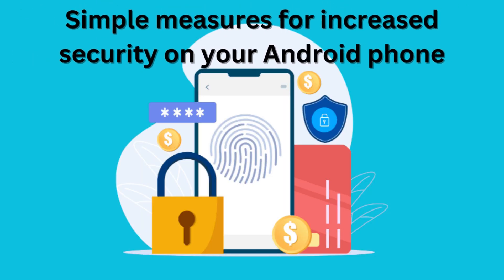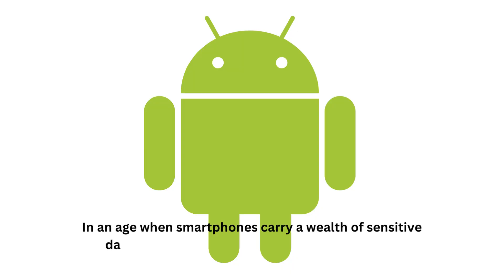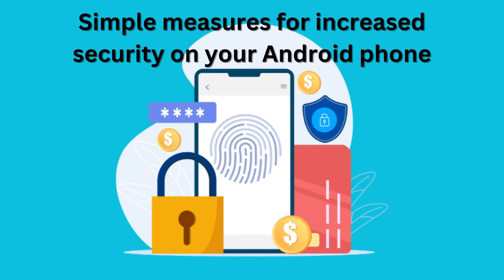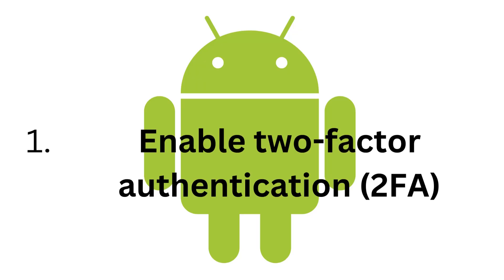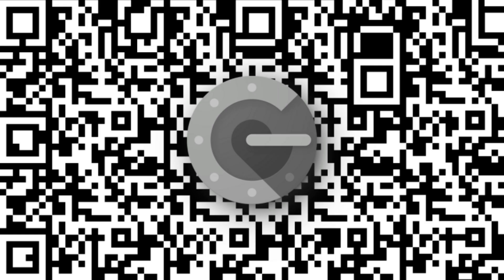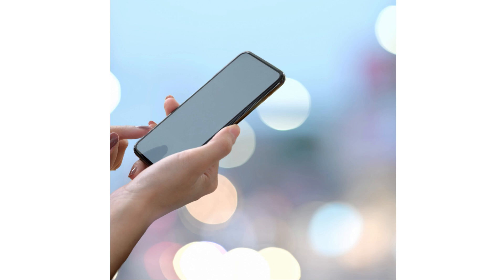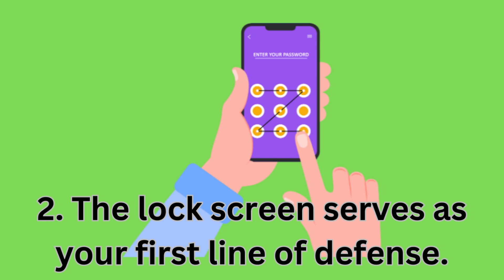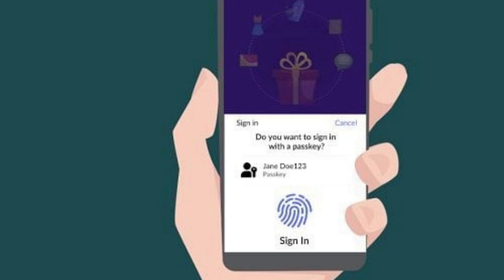Simple measures for increased security on your Android phone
In an age when smartphones carry a wealth of sensitive data, protecting your Android device is critical.
To protect your Android phone, watch this video.